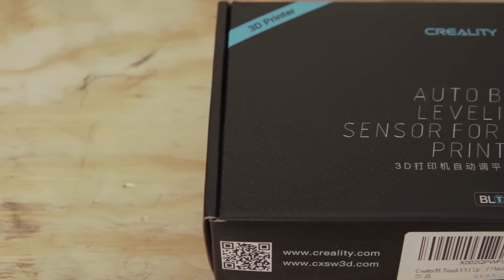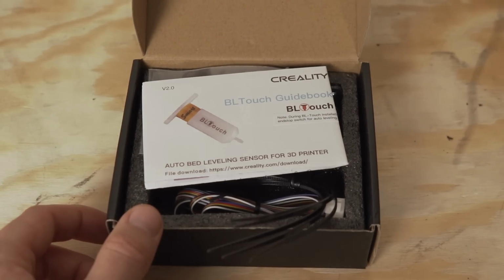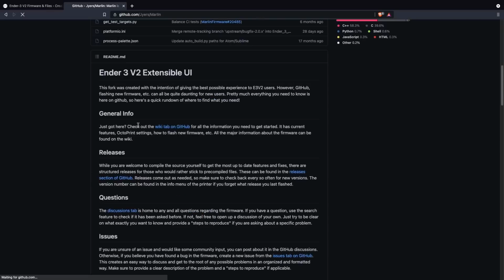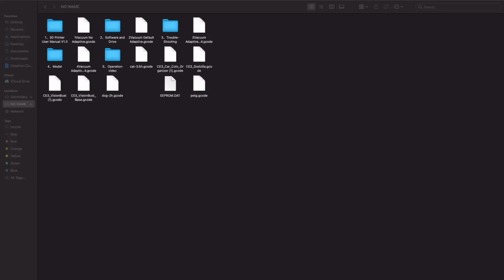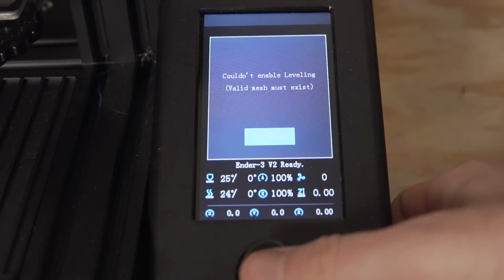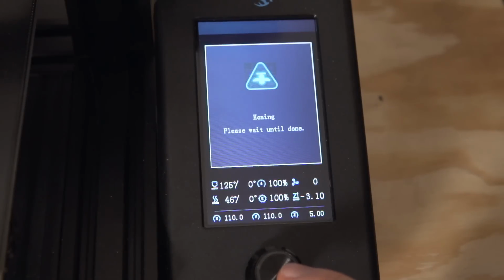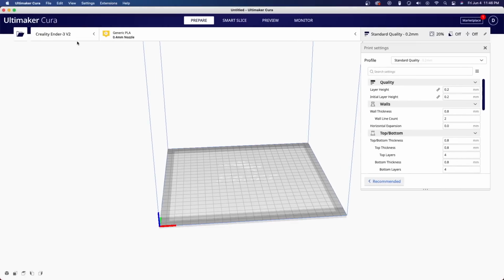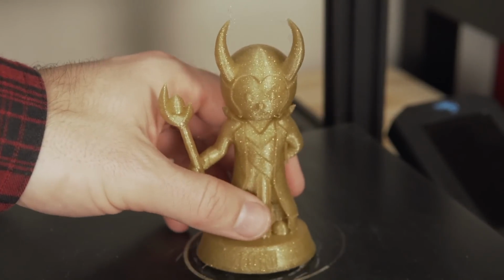Installing BlTouch Into Creality Ender 3 v2 3D Printer For Auto Bed Leveling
In this video, I show you how to install the BLTouch auto bed leveling probe into your Creality Ender 3 v2 printer. We will go step by step through each part from mounting, wiring, flashing firmware, updating the slicer, and of course running the bed leveling sequence.

Purchase the BLTouch upgrade kit here (AFF):